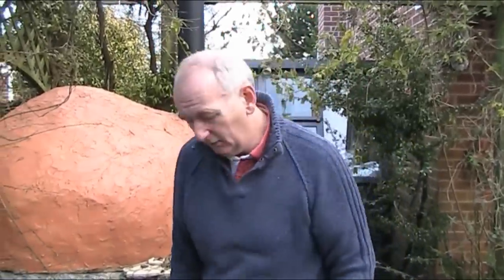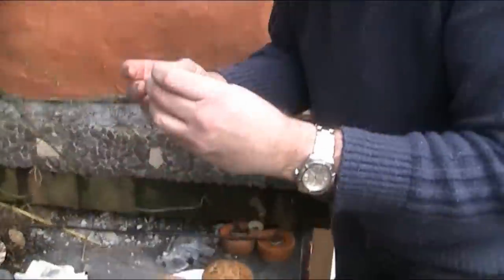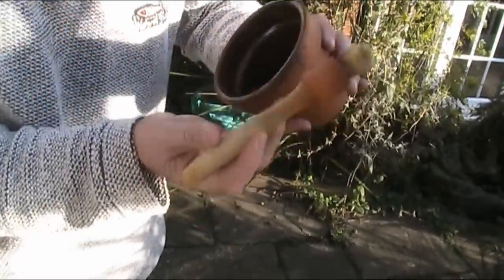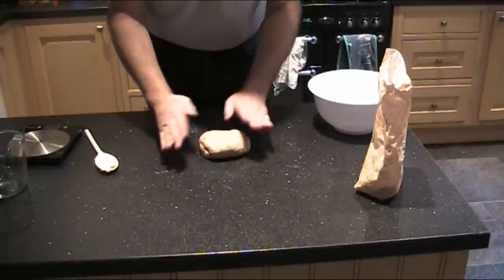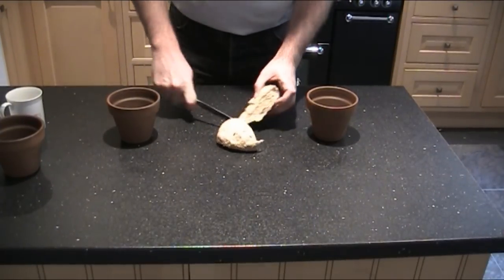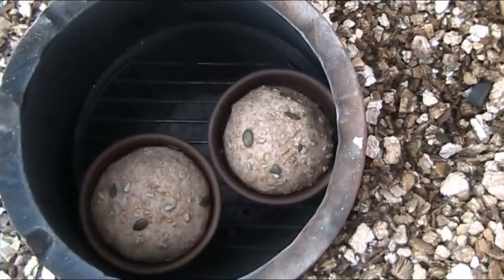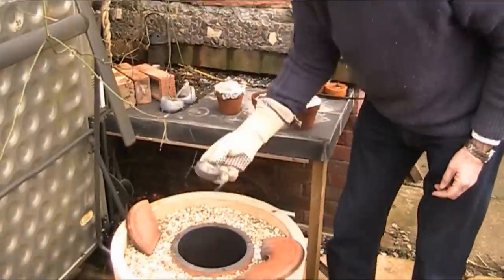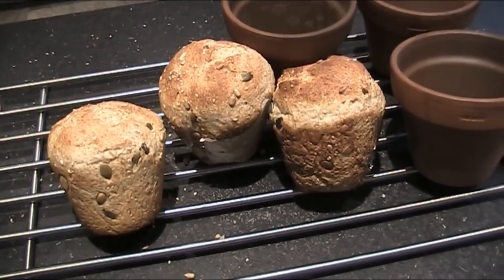Baking Bread in the Tandoor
This video shows you how you can bake bread in your new flower pot Tandoor